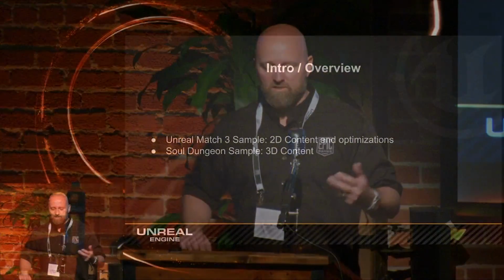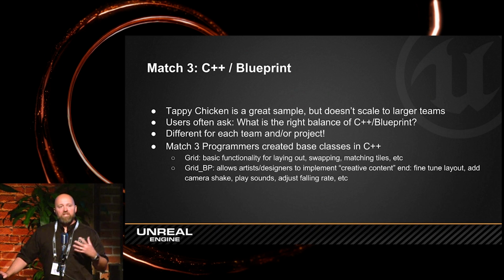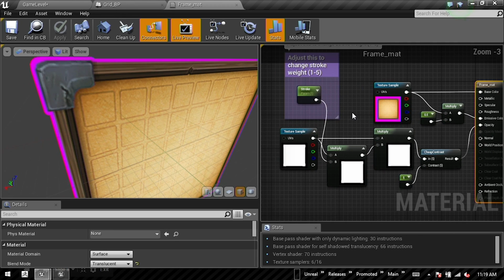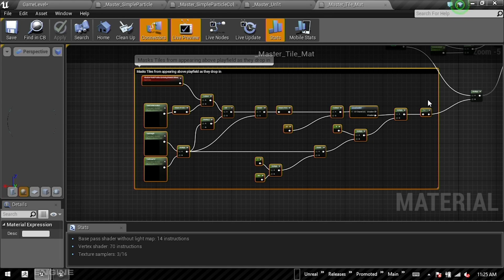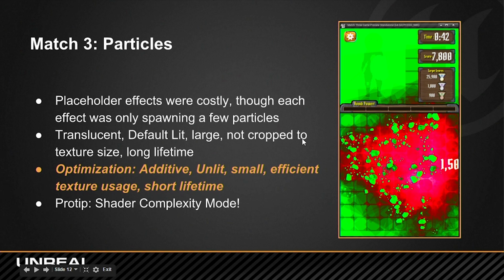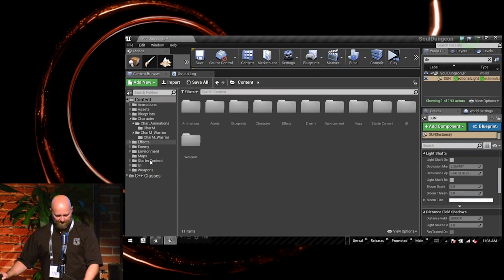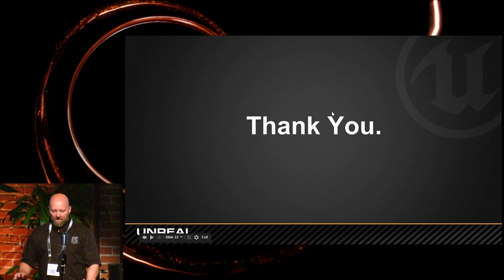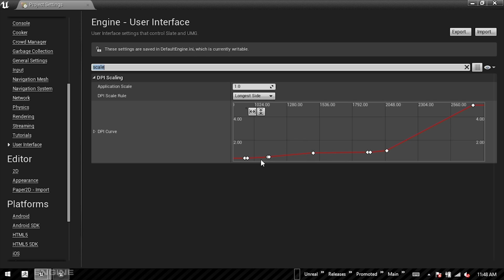Authoring 2D & 3D Content for Mobile | GitHub 2015 Event Coverage | Unreal Engine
In this session we take you through two of Epic's most recent mobile sample games, Unreal Match 3 and Soul Dungeon. For each project we highlight the tricks, techniques, and tradeoffs employed to maintain performance in 2D and 3D games. With Unreal Match 3 we cover the Paper 2D pipelines and feature set, particle effect optimizations and more. With Soul Dungeon, we take a look at authoring full 3D content targeting mid to higher-end devices with a focus on mobile-friendly materials and effects.

Presented by: Alan Noon, Sr. Developer Relations Tech Artist, Epic Games.